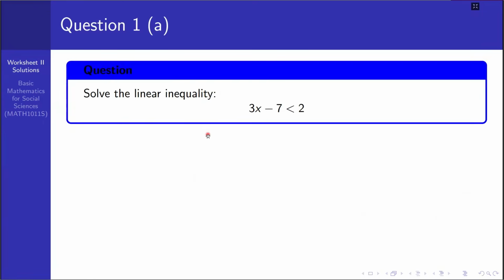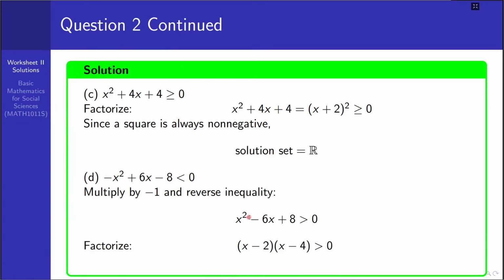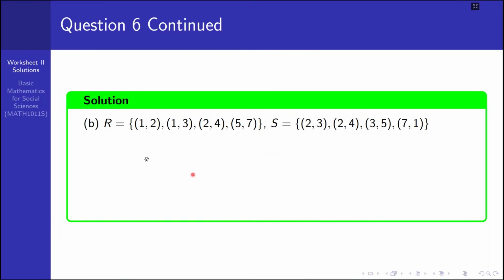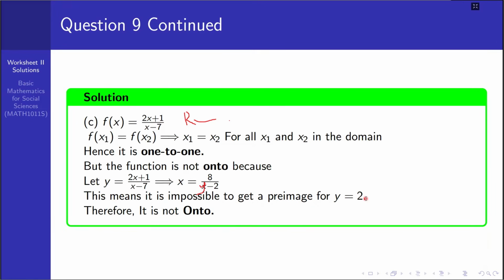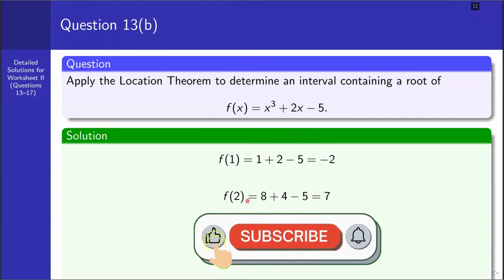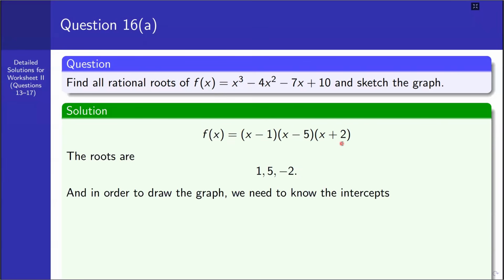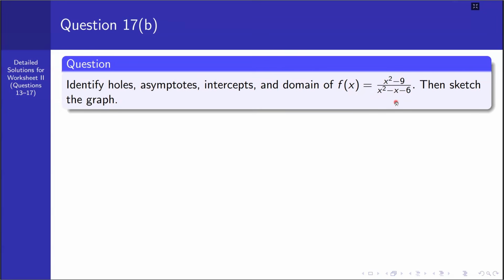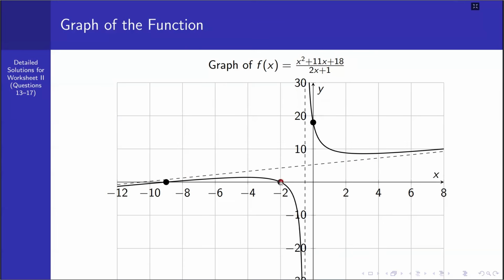Worksheet II | Full Detailed Solutions on Polynomials & Rational Functions and their graphs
In this video, we cover step-by-step solutions and explanations on:

✔ Polynomial Functions
✔ Rational Functions
✔ Zeros of Polynomial Functions
✔ Zeros of Rational Functions